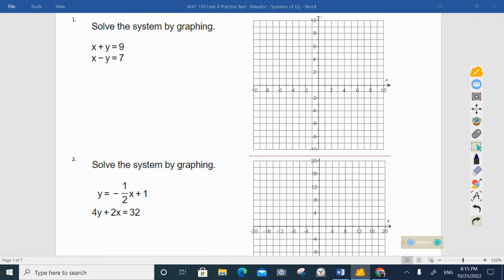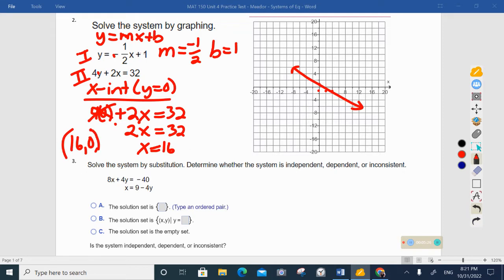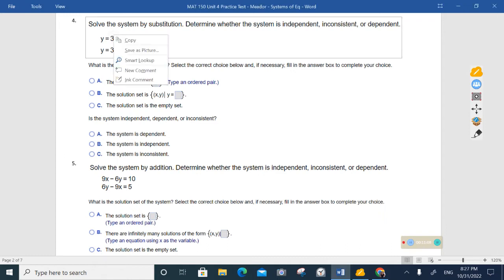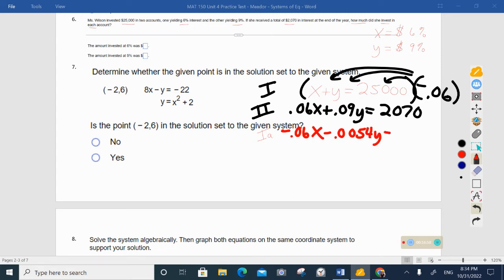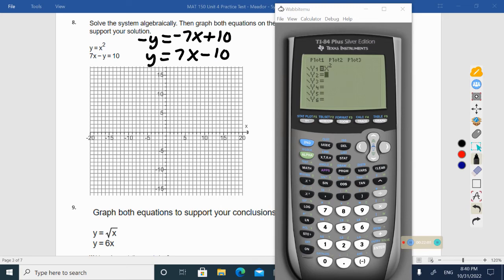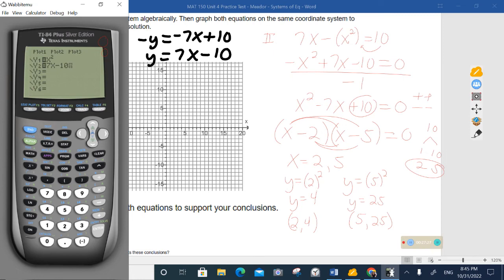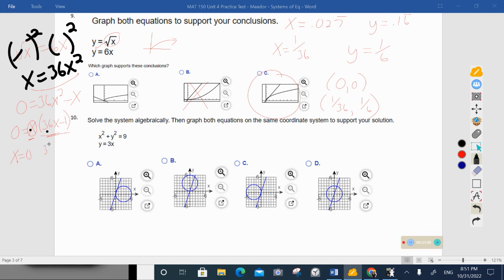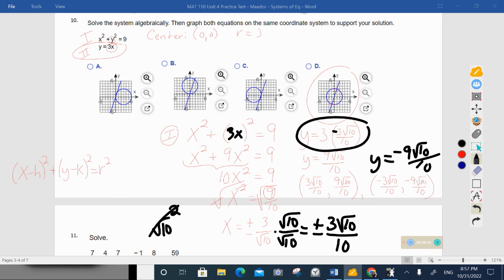MAT 150 Unit 4 Practice Test (Meador) #1-10